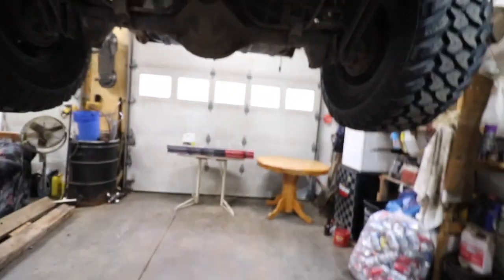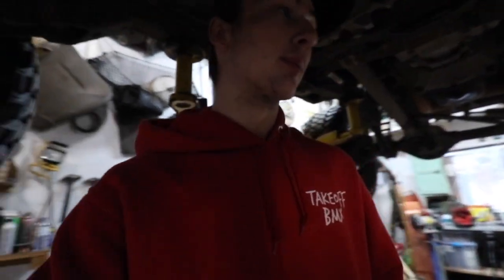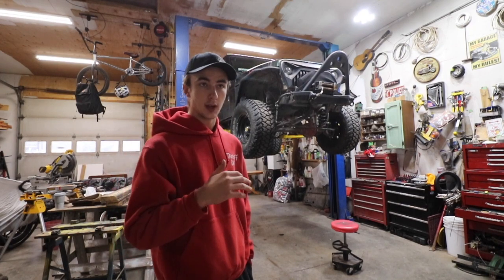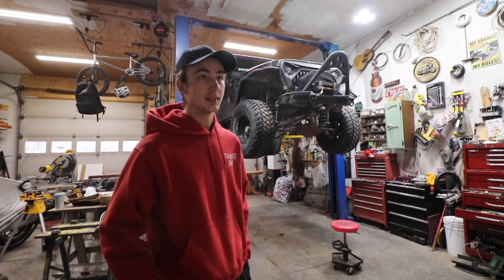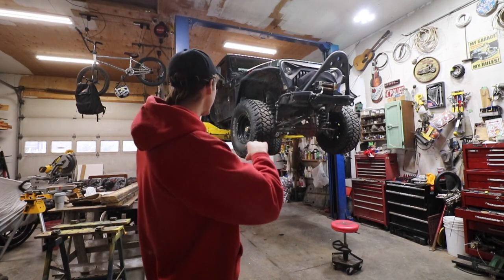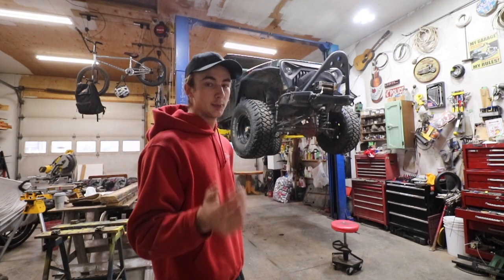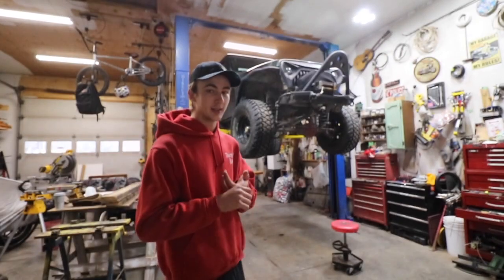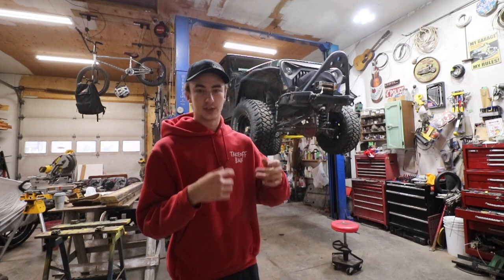The Winter Plan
Thought I would put together a video explaining the plan for this winter on this Jeep. I'm excited and I know I've got lots of work ahead of me but its going to come together veery soon!

now get out and create something of your own!